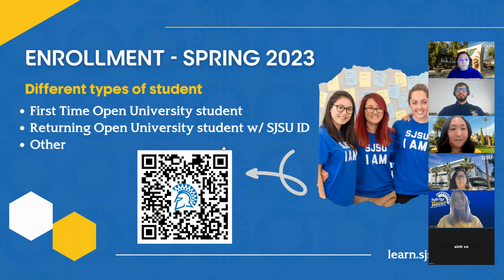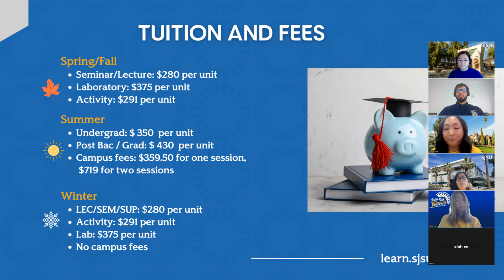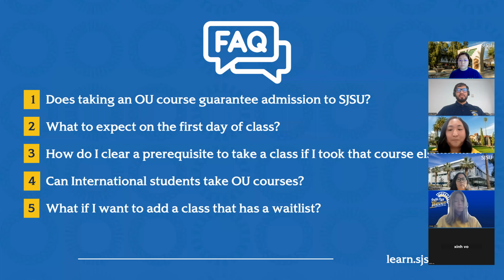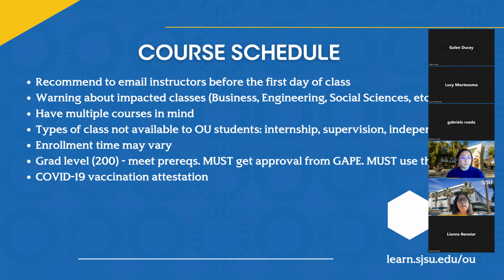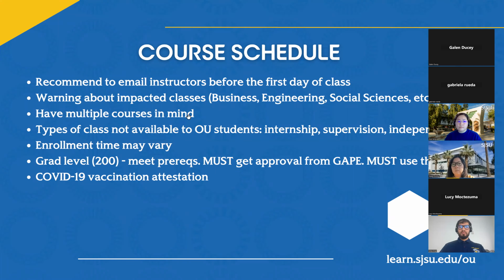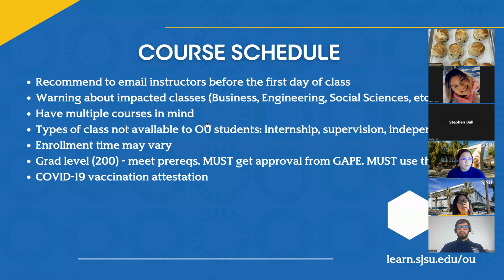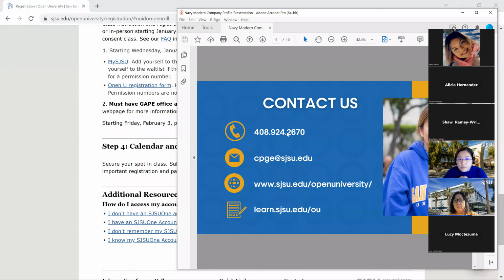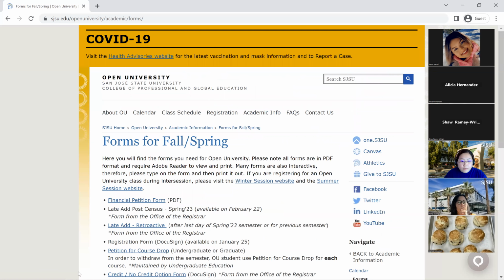SJSU Open University Spring 2023 Information Session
This Spring, indulge your curiosity, master a new skill, or enhance your career growth through Open University. With OU, you can take SJSU college courses without enrolling in the university. Join our college staff and learn how you can utilize Open University to achieve your 2023 goals.